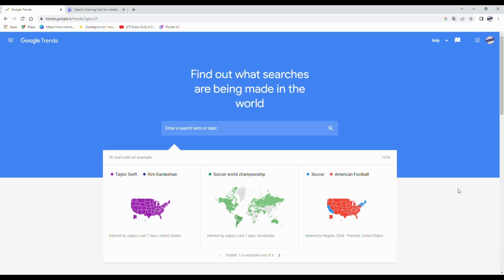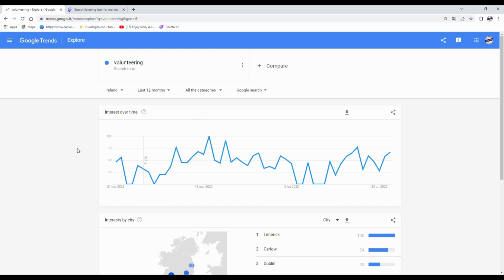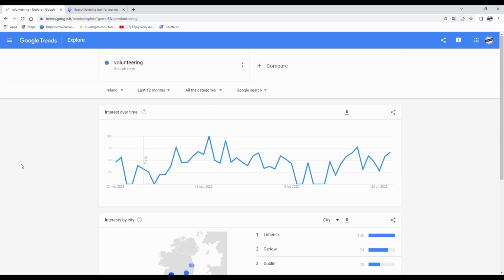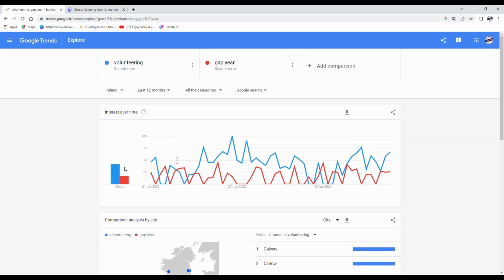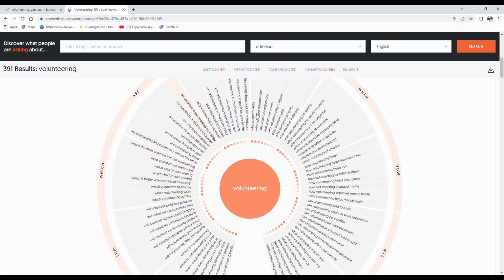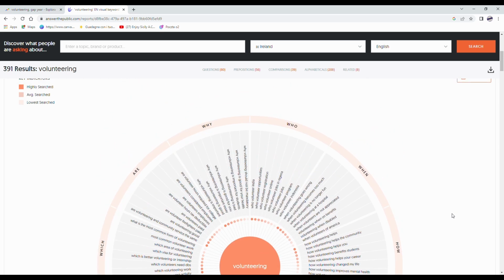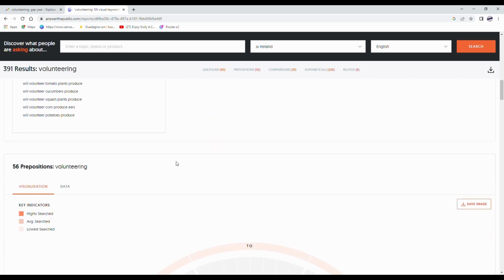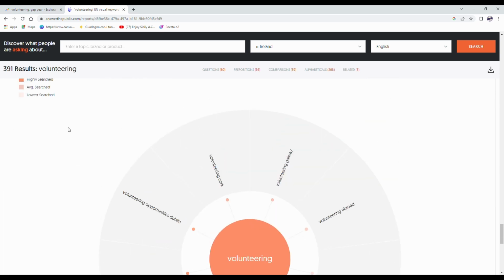Content creation - NGO Village